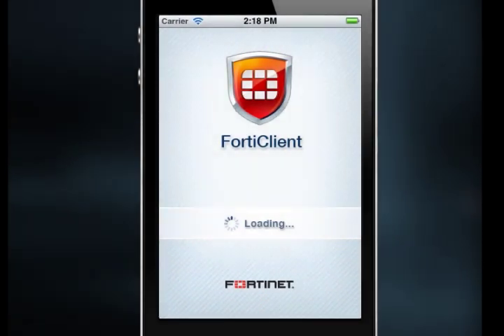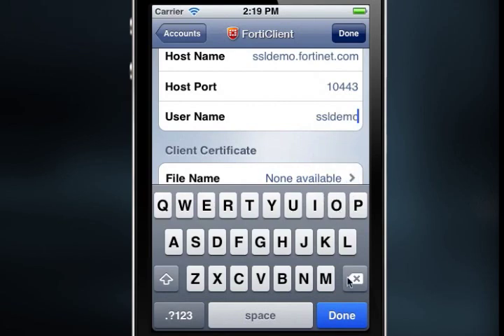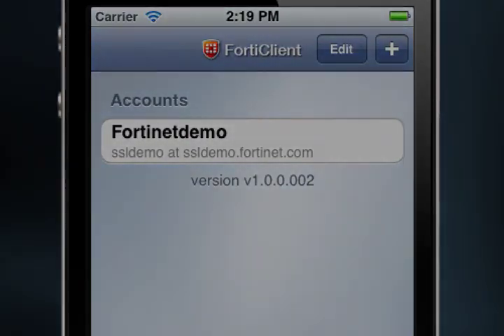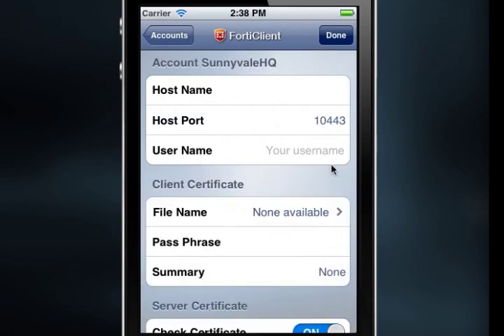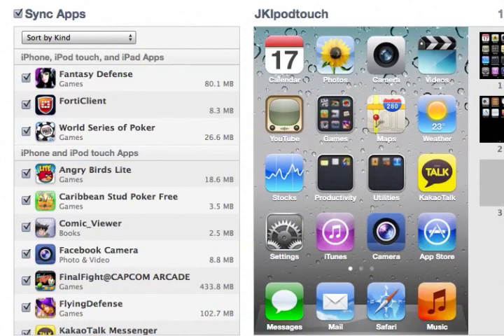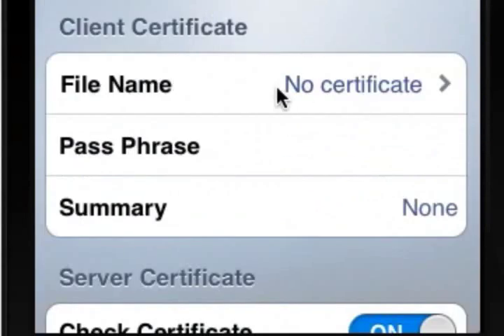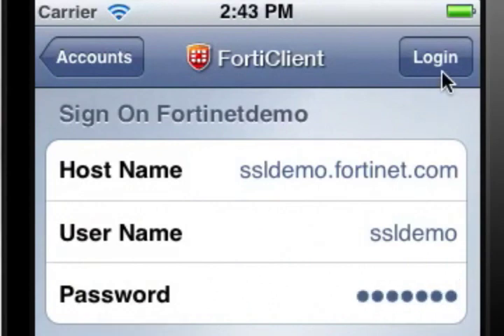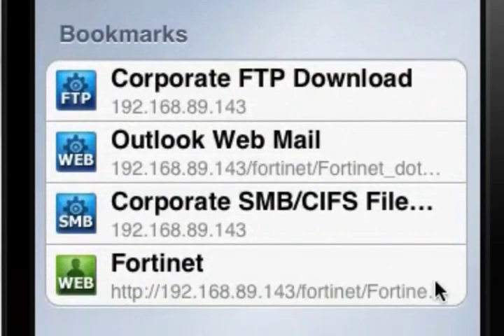FortiClient iOS How-To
Intro to FortiClient on iOS